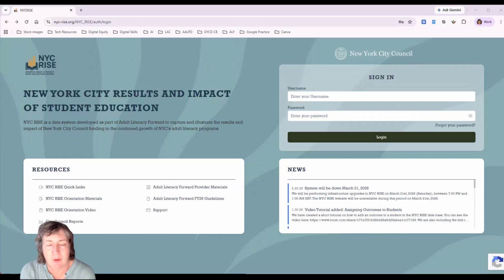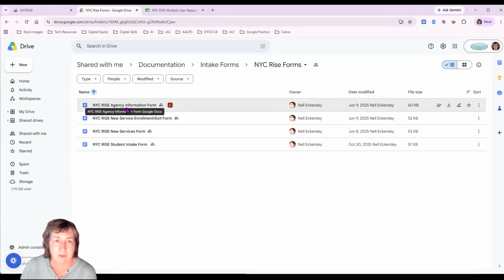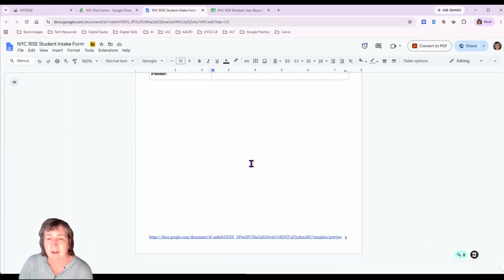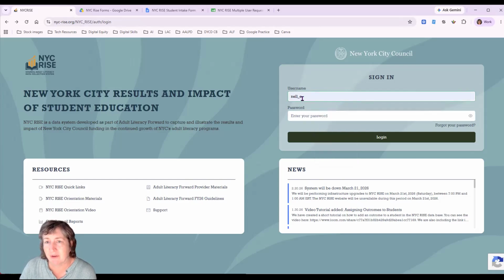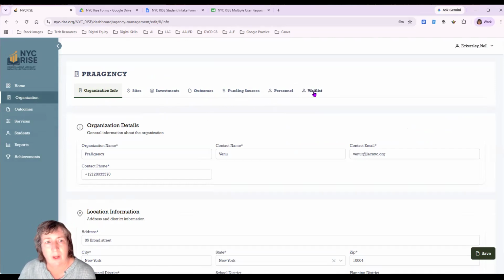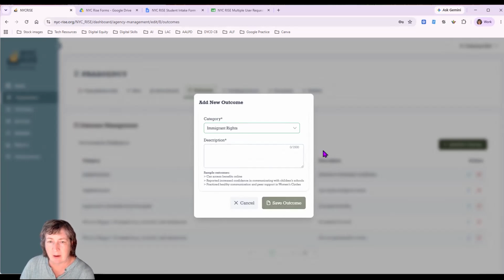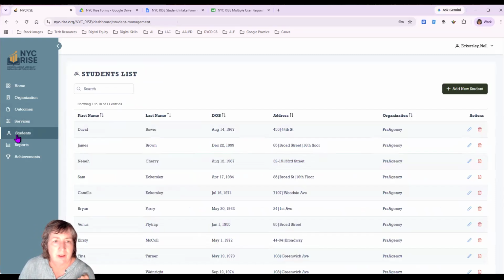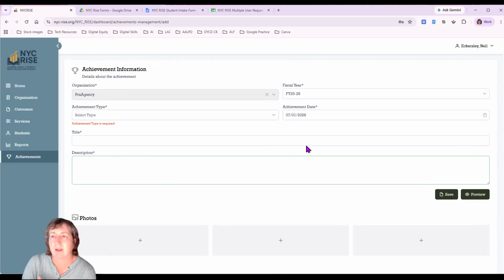NYC RISE Overview FY27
This is a quick overview of the NYC RISE data system.